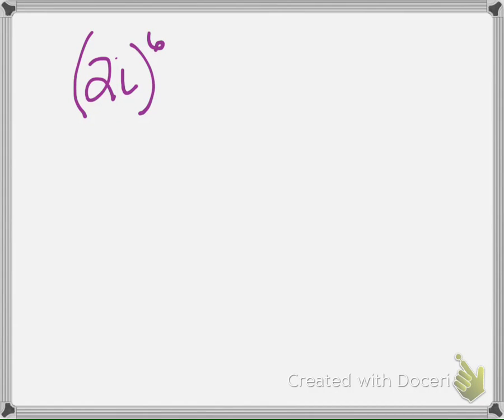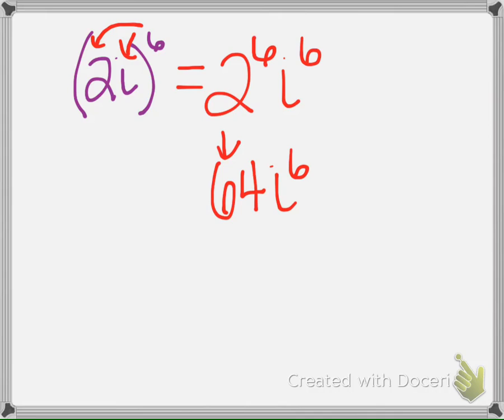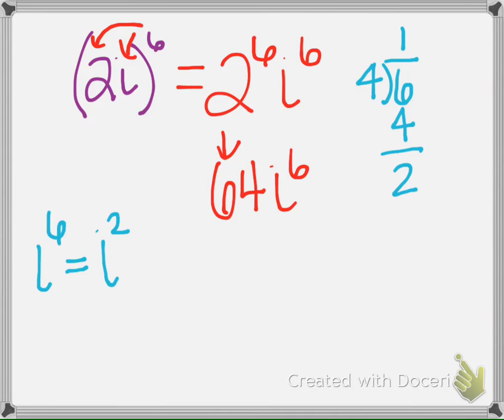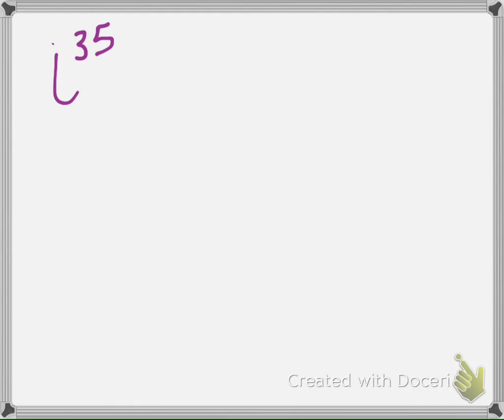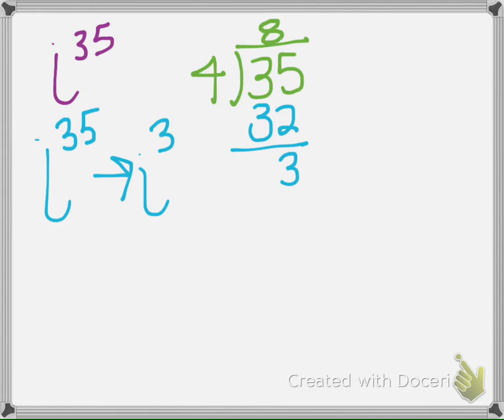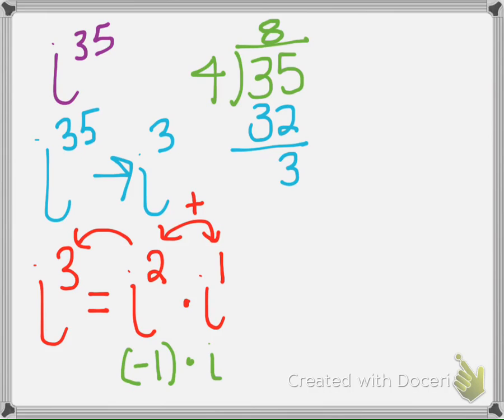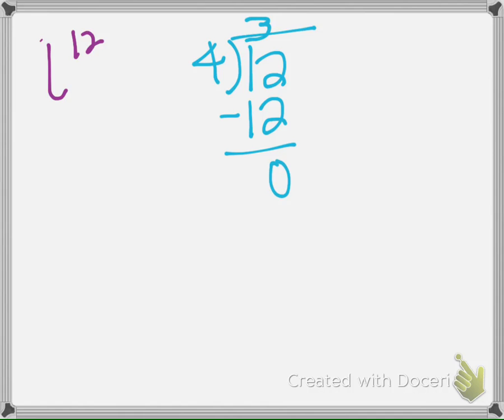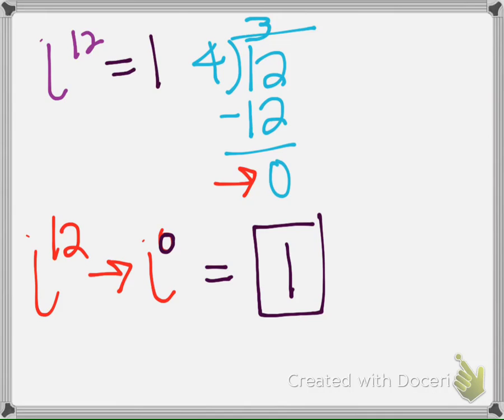chapter 8 review #40-42